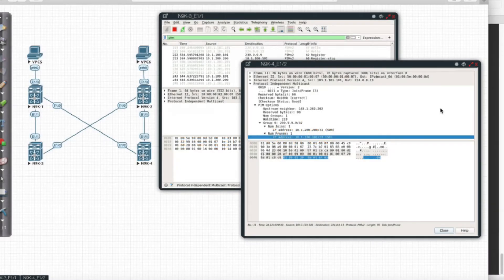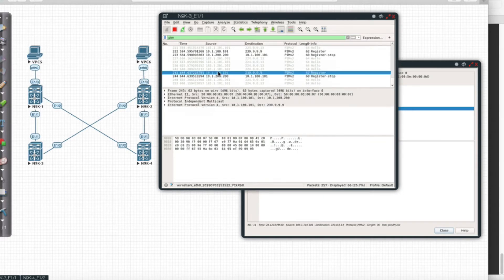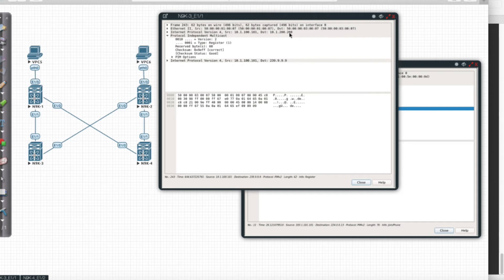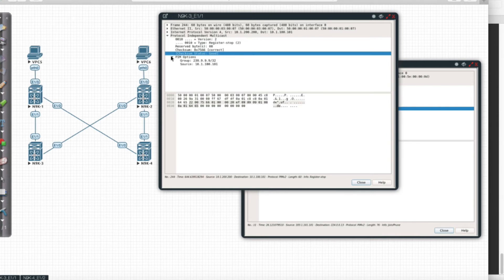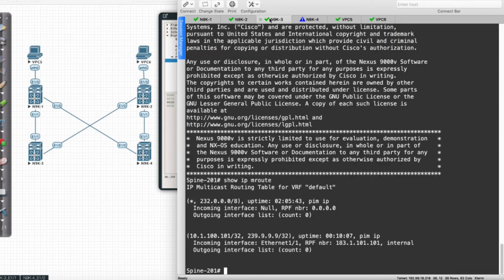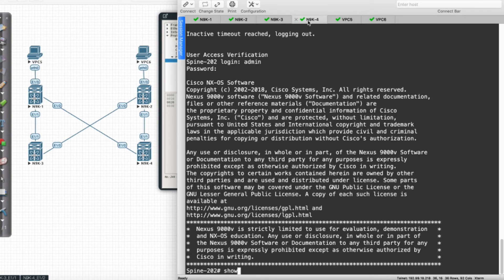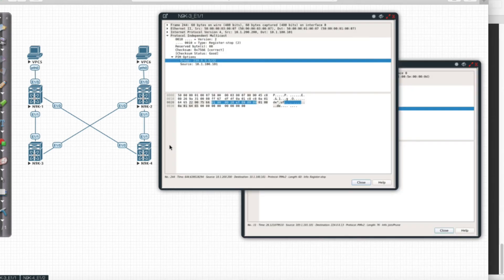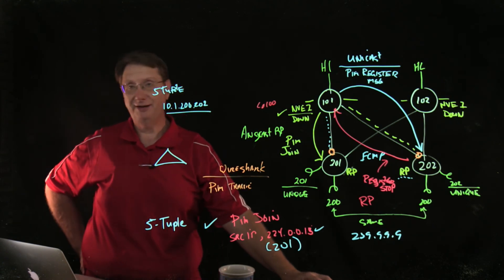Exploring the Multi Destination Underlay DEMO-14